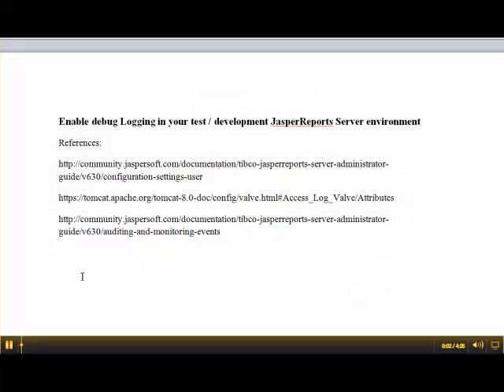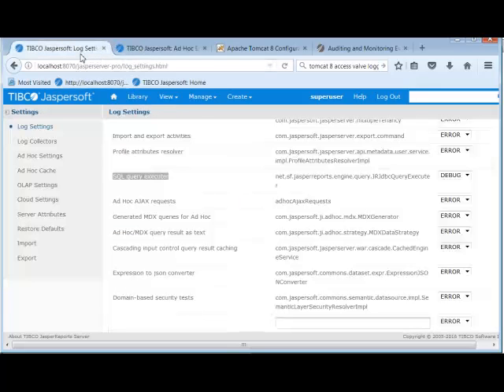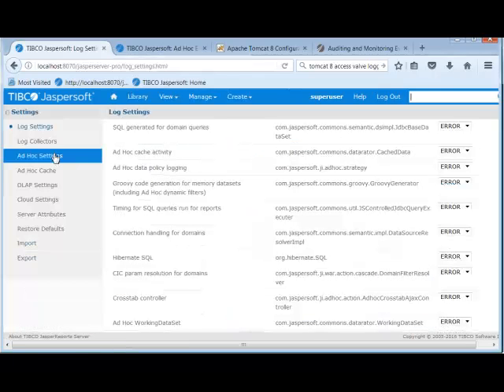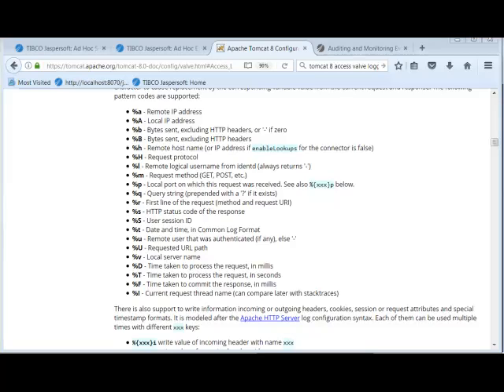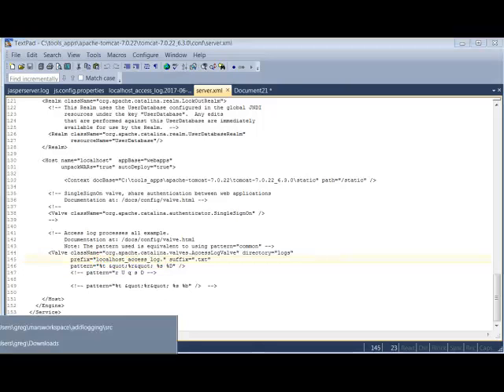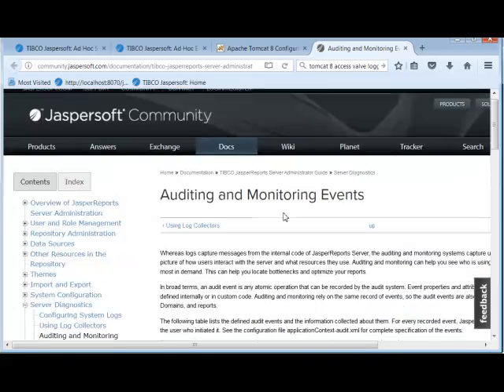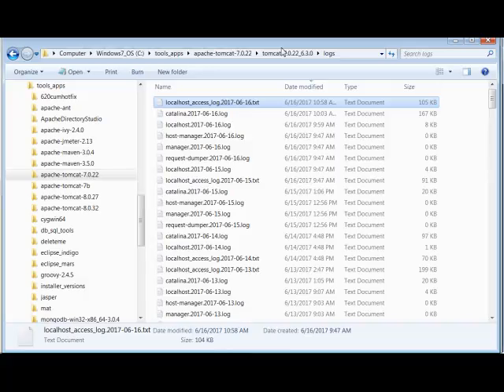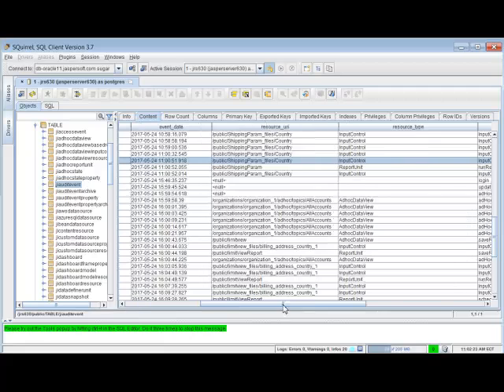TIBCO Jaspersoft: Setup debug logging in your JRS test / dev environment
Enable logging of sql queries, http requests via tomcat Access log valve, Ad hoc's "view query", and consider Audit features for JasperReports Server.